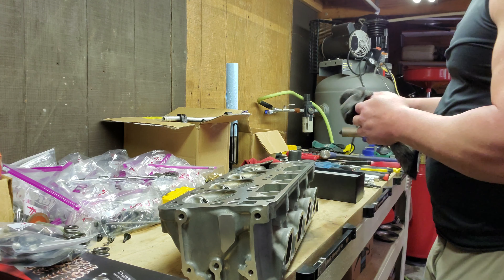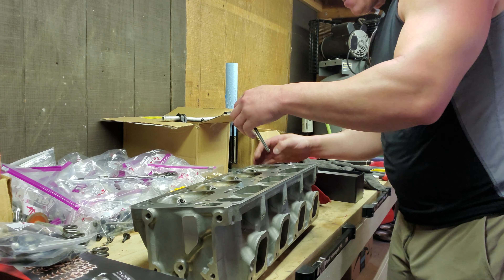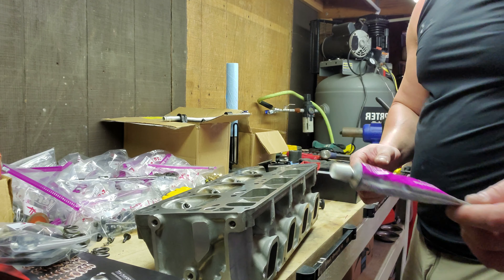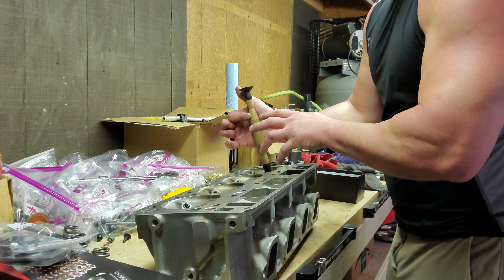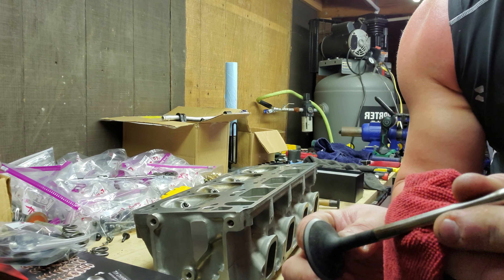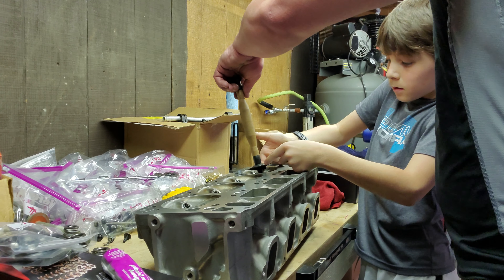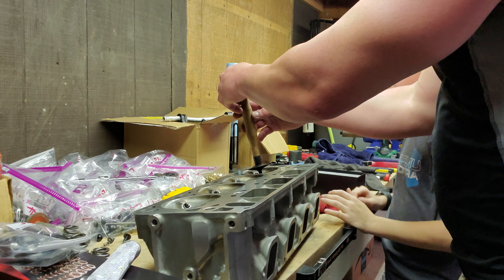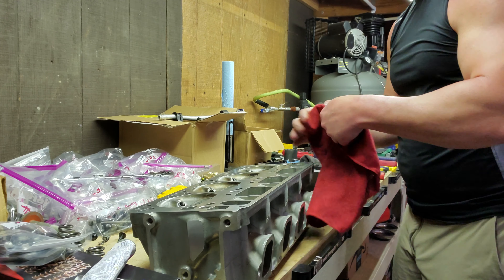Lapping GenV LT4 cylinder head valves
Describing how I am lapping my GenV LT4 valves to improve seating from the valve face to the cylinder head seat.

TSP 416 CID 4.00" Stroke Sleeved Gen 5 LT4 Short-Block Rated @ 1400 wheel horsepower

- Vehicle: Chevrolet - Corvette - 2017 Z07
- Texas Speed Forged 4.00" Stroke Long Snout Dry Sump Crank
- TSP 6.125" Billet I-Beam w/ ARP 2000 bolts
- CP -14CC Pistons with upgrade wrist pins = 10.4 compression ratio
- ARP Main Stud Kit Included
- Plug AFM/DOD Stacks
- Dalton Sleeves
- Vengeance Racing Stage 3 camshaft
- LME Billet VVT Delete Timing Cover
- Upgraded Oil Pump
- F1A-94 Procharger with Race Intercooler (modified 4" cold side up from 3")
- Johnson 2116LSR Link Bar Lifter Set
- TSP Gen 5 2015+ LT4 .660" Dual Spring Kit w/ PAC Valve Springs and Titanium Retainers
- GM LMS Head Gasket
- G1Pro Intake with port injection bungs
- 1000cc FIC port injectors
- Crawford Racing Holley Port Injection with Boost Control (46mm Precision Wastegate)
- Holley 3.5" Touchscreen
- HP Tuners
- 2" Kooks stainless headers
- 3" Kooks stainless x-pipe
- Borla ATAK axle back exhaust with NPP
- Katech 103mm Throttle Body
- Custom secondary fuel system dedicated for port injection using a MagnaFuel 750 fuel pump
- The secondary fuel system uses Fore FlexLP lines and fittings (all heat sleeved)
- Aeromotive Regulator and Reusable filter built into the custom fuel system
- Signature SV307 2-Piece custom one-off 20"/19" wheels with Cup2 track tires
- Signature SV108 monoblock custom one-off 18" wheels (clears CCB's) with MT ET Street R's (325)
- Mantec Triple Disk racing clutch with a lightened flywheel
- Speed bleeder 4' for clutch
- LME open breather for valve covers
- MightyMouse PCV closed-loop breather for the crankcase
- Custom Red Katech powder coated valve covers with AN lines
- Katech relocated coil packs
- MSD wires
- 1 Step Colder Iridium NGK plugs